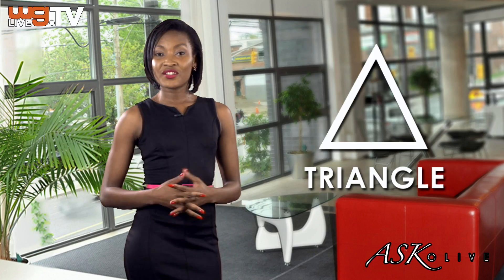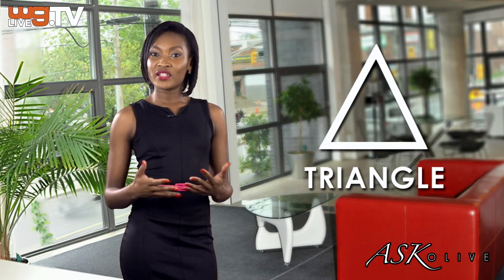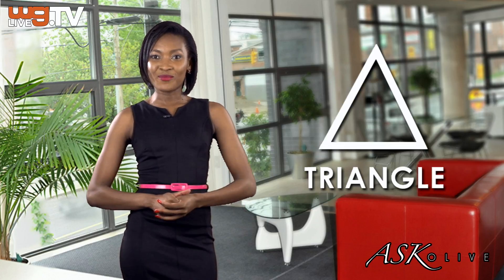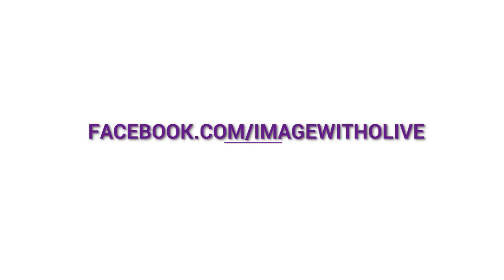Dressing for your Body Shape -Triangle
In this Episode of AskOlive, Olive Gachara takes you through how to dress for your Triangle Body shape and accentuate it.